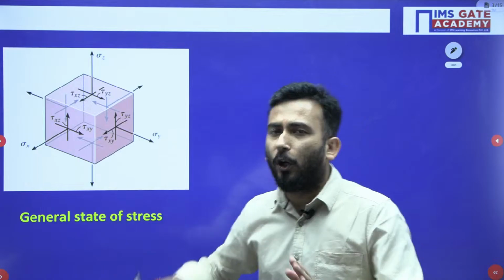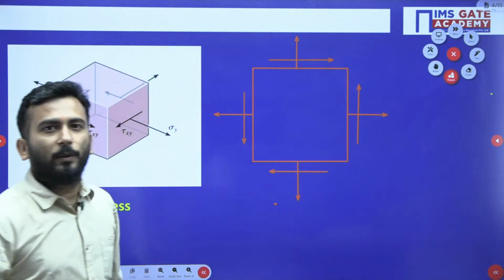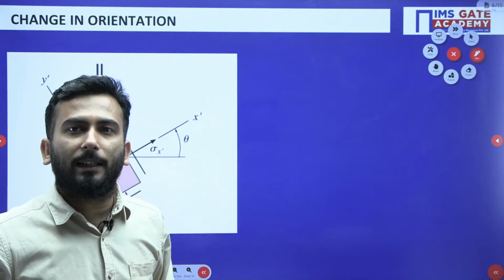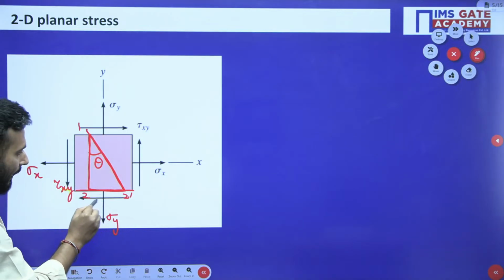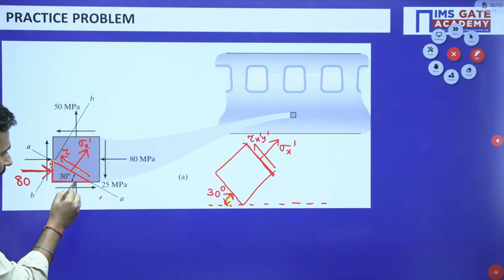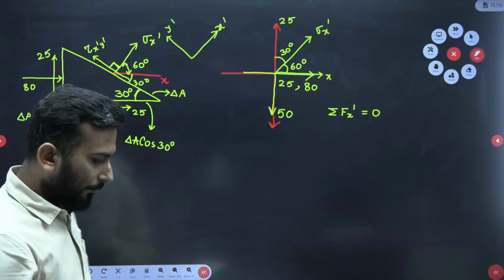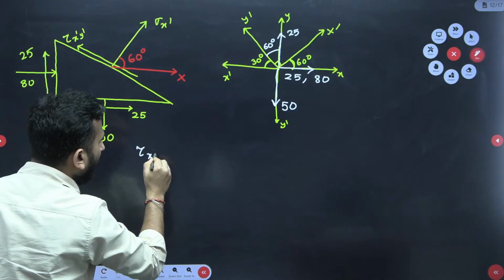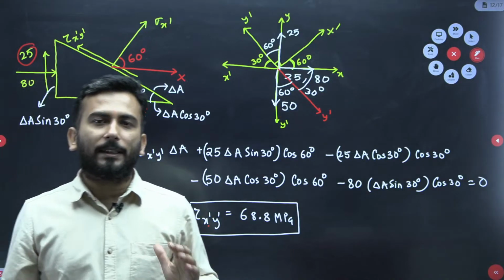L4 Axial Load | Strength of Materials | GATE 2025 Preparation | Sourav Upadhyay